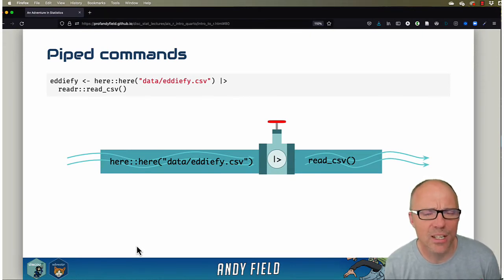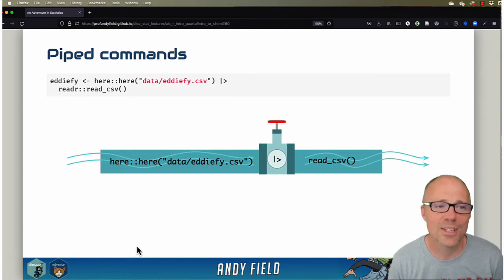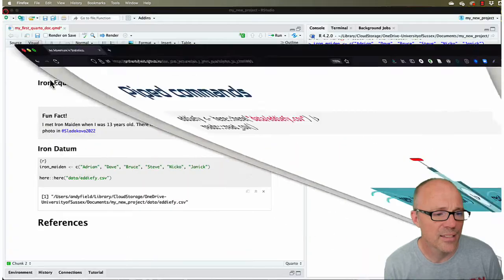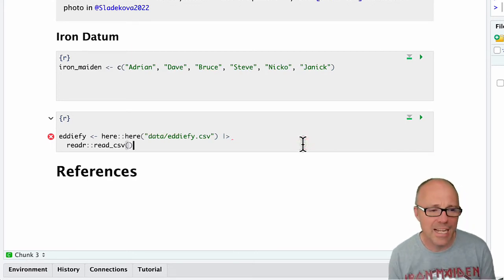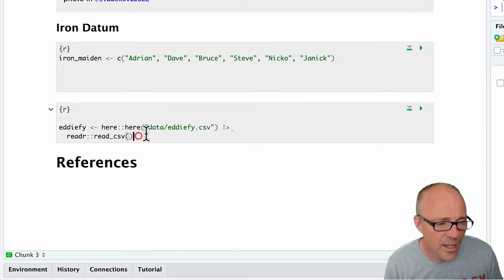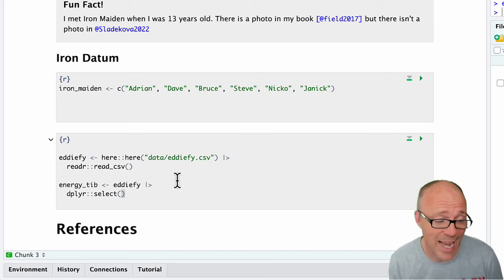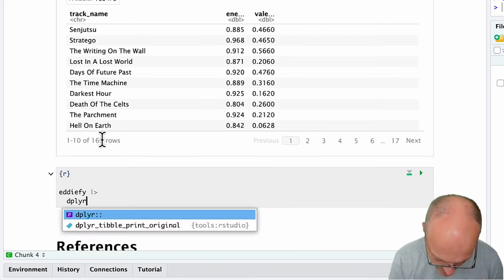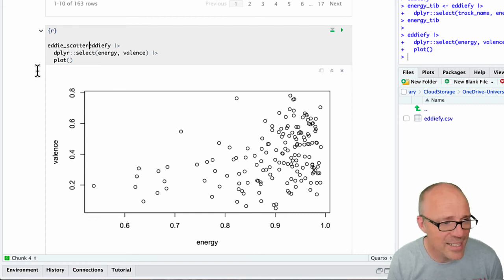RStudio Working with Code: Part 3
Part 3 of a series of videos looking at how to use R within RStudio using quarto. This tutorial explores using the pipe operator to combine functions together.

This tutorial assumes you are familiar with Quarto (a system for producing documents in RStudio). If not, watch these tutorials

This tutorial was recorded as a long session, but has been edited down into bitesize pieces. Before watching this tutorial watch

After this tutorial, watch